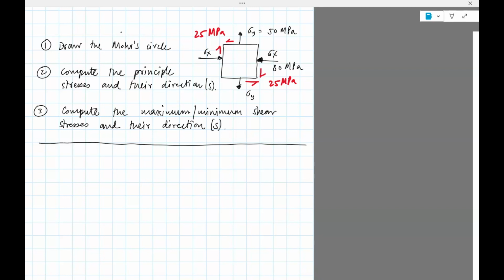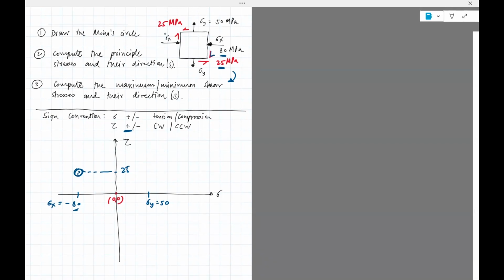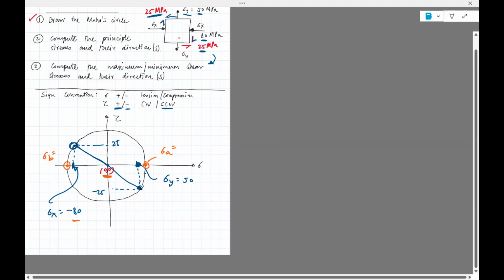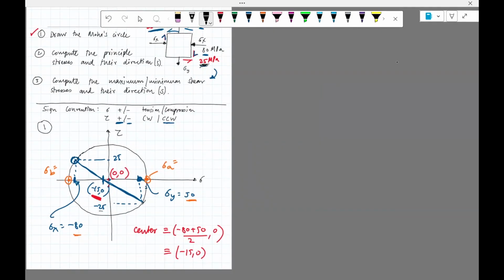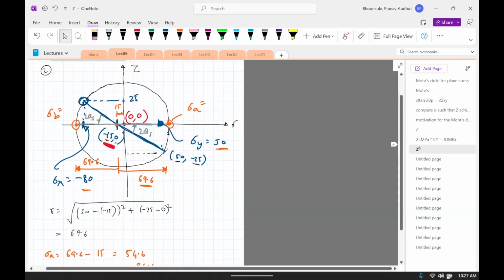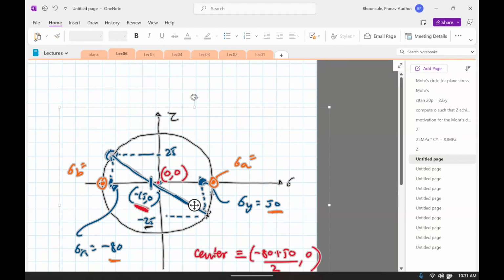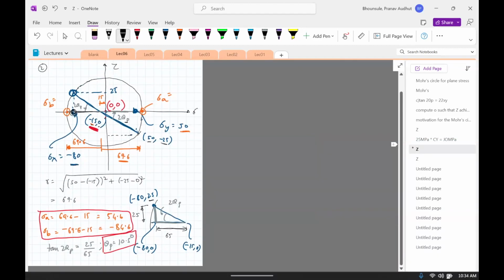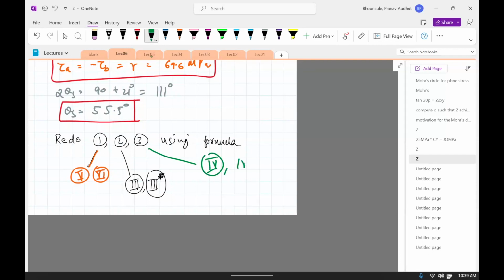Design Lec06b: Mohrs Circle, Example 1 (Spring 2024)